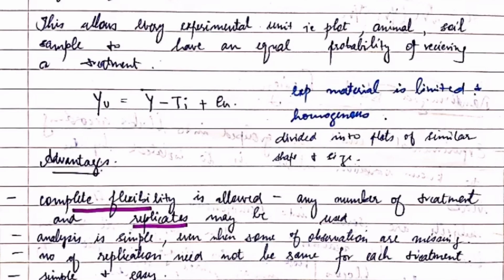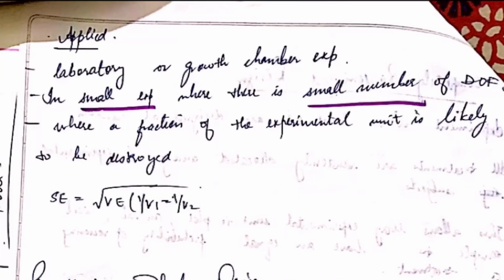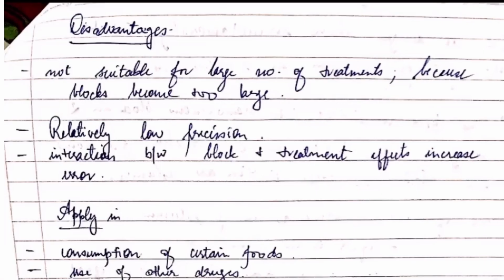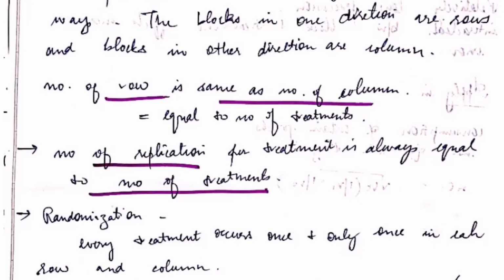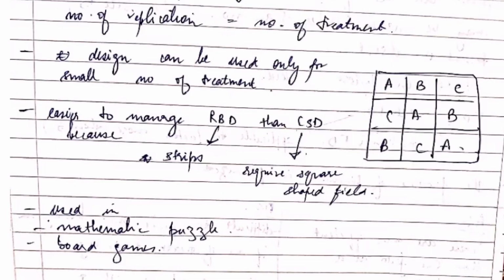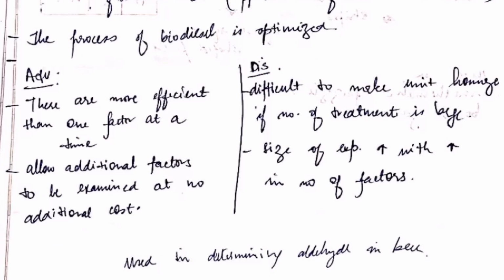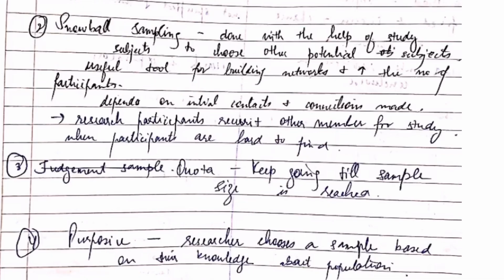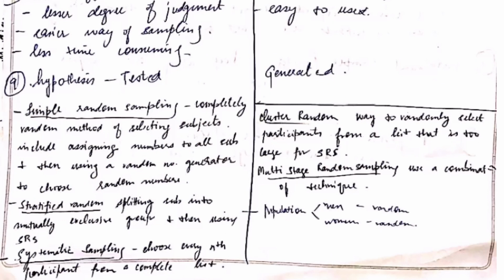Biological Experimental Designs - CRD , RBD , Factorial design, Latin Square . SAMPLING Methods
In this lecture we will study Biological Experimental Designs
Randomized block designs
Factorial Design
Latin Square Design
Sampling methods that is probability and non probability .

For probability part you can refer the first video of biostatistics the link is mentioned below :